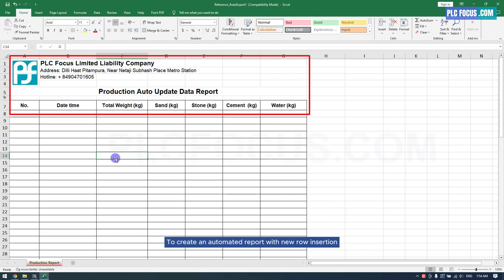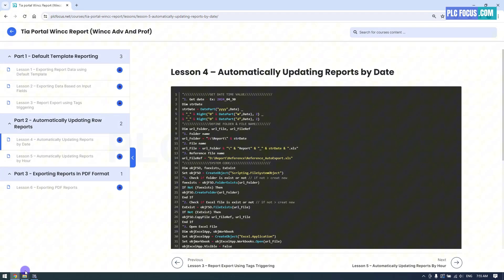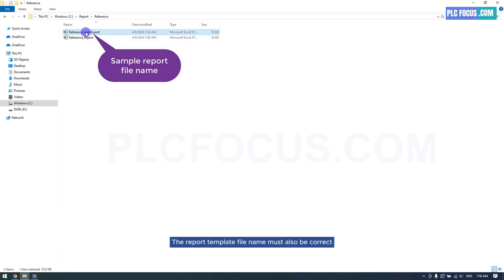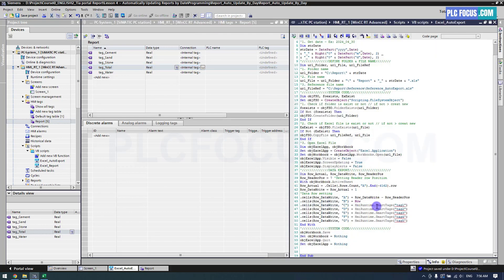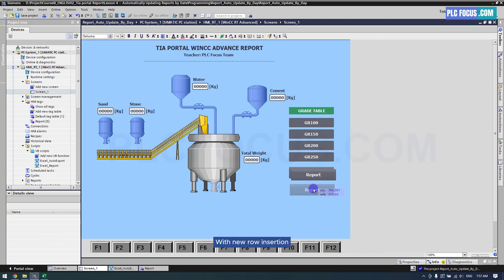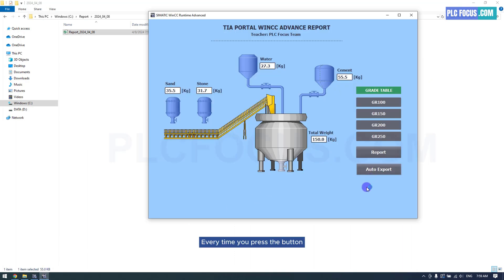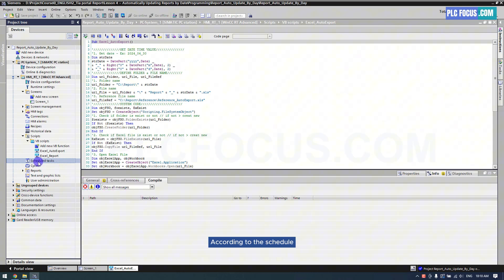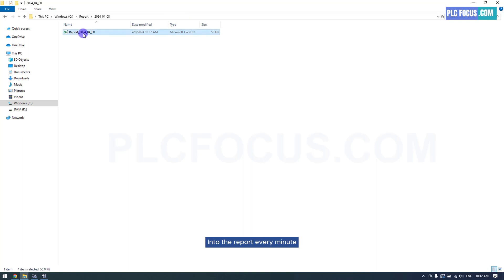Tia portal wincc report lesson 4 - Excel report auto insert row